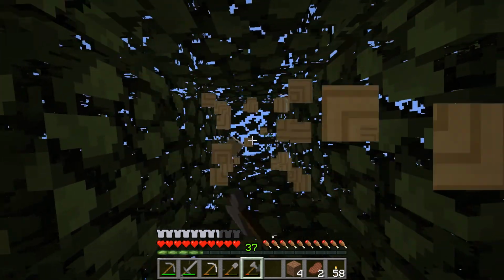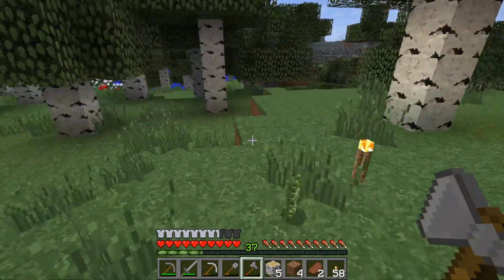Minecraft 53: Outpost Path Maintenance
In this episode of my Let's Play Minecraft series, I light up the area surrounding the outpost some more to protect it against hostile mobs,  and clear trees from the path towards spawn.  I also chat a bit about organic chemistry.

Also, how does the paper-like bark of birch trees help protect the tree beyond its fungicidal nature?  If you know, please comment, I'm curious.